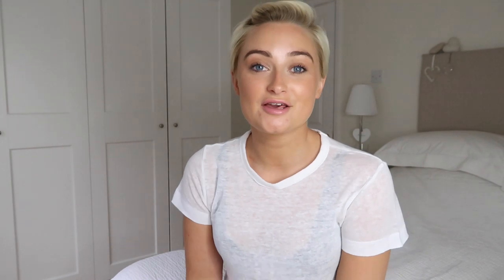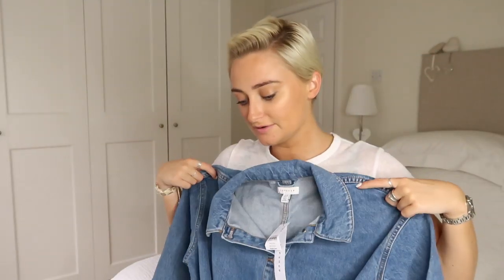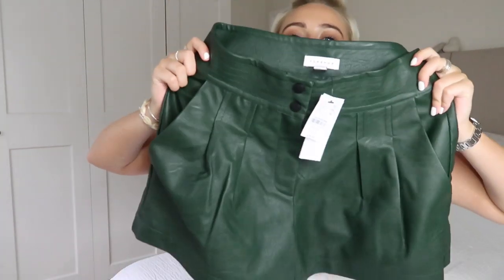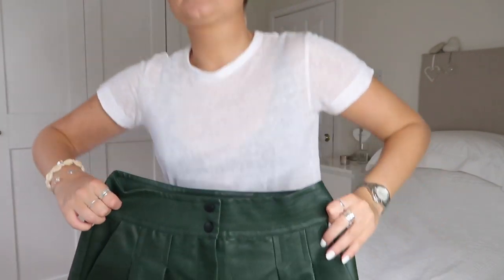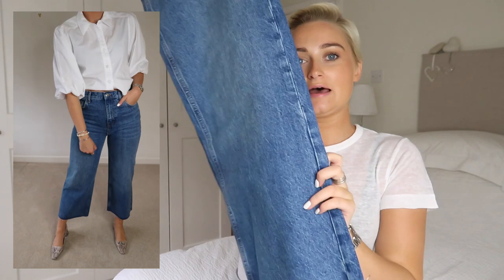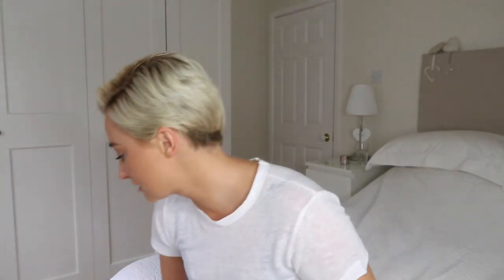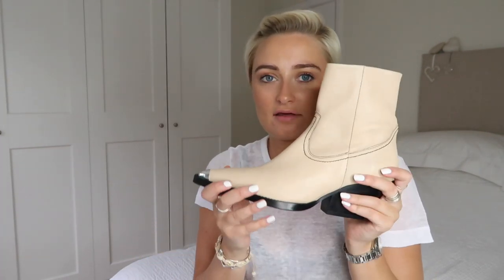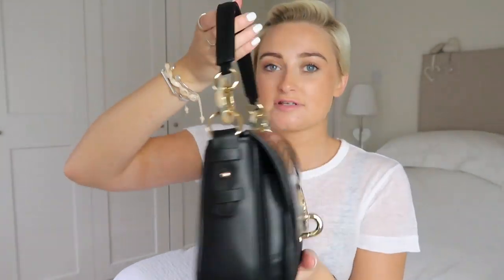NEW IN TOPSHOP HAUL | Olivia Rose Smith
GREEN PU SHORTS - Can’t find them online anymore?!